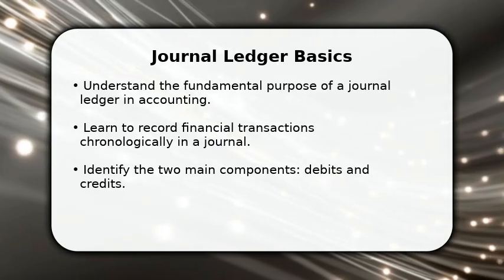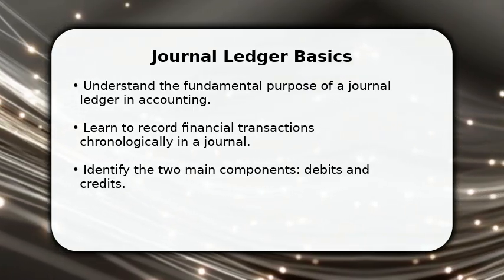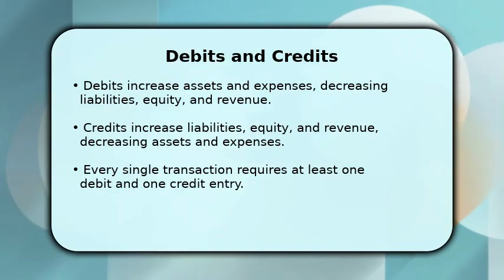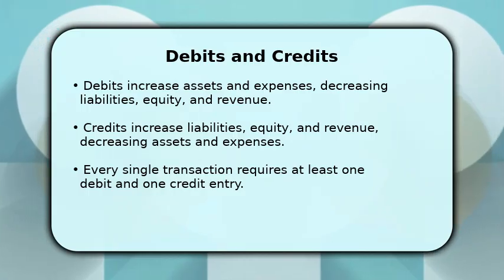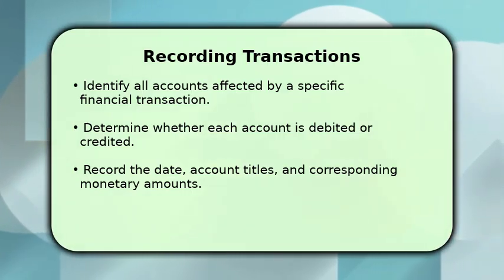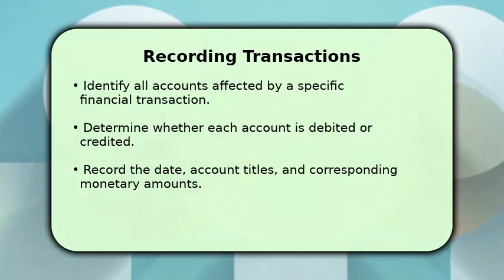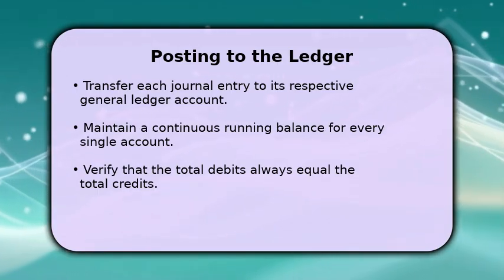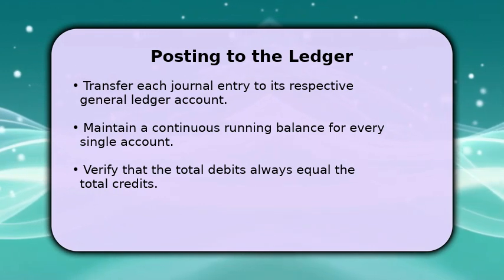How To Do Journal Ledger (Easy Method)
▸ (x) In this video, we will cover the basics of journal ledgering and provide a simple step-by-step guide on how to do it. Whether you're a beginner or looking for a refresher, this video is perfect for anyone who wants to learn how to manage their finances effectively. We'll break down the process into easy-to-follow instructions, making it easy to understand and implement.

journal ledgering, easy method, financial management, accounting basics, bookkeeping tips, personal finance, budgeting techniques, money management, financial literacy